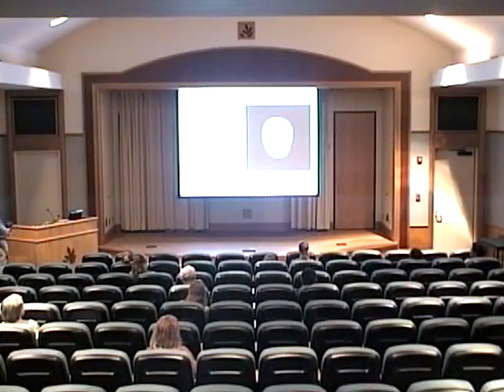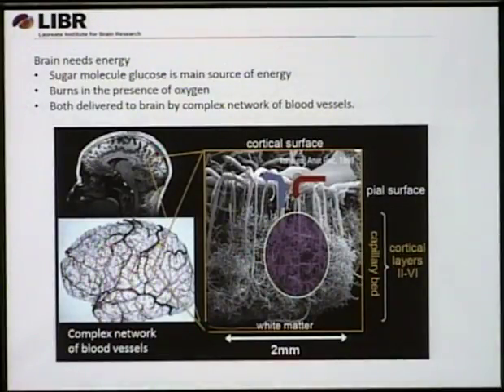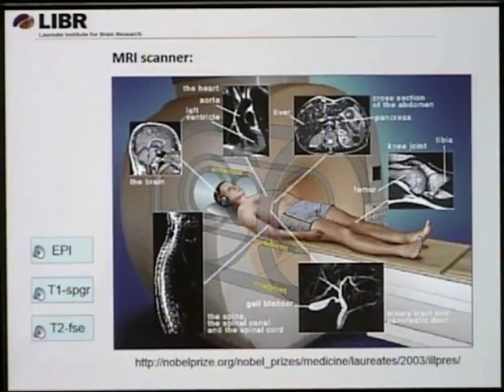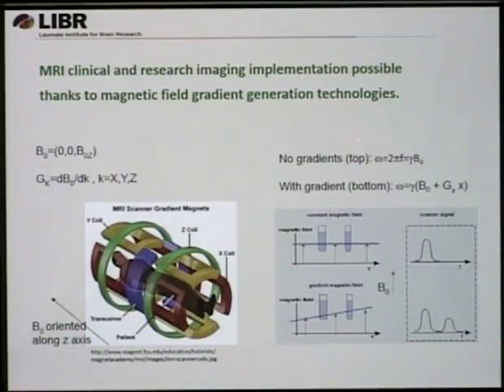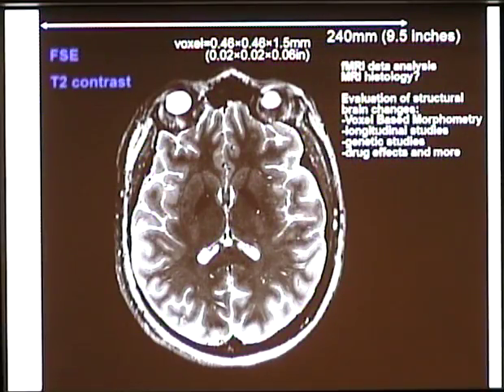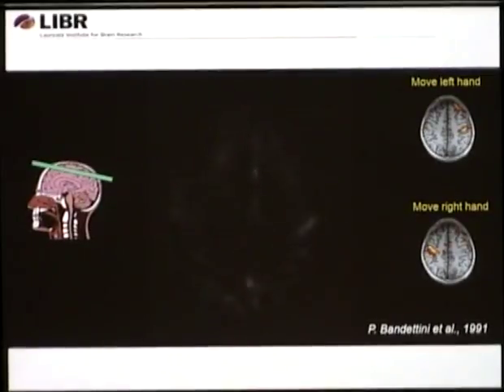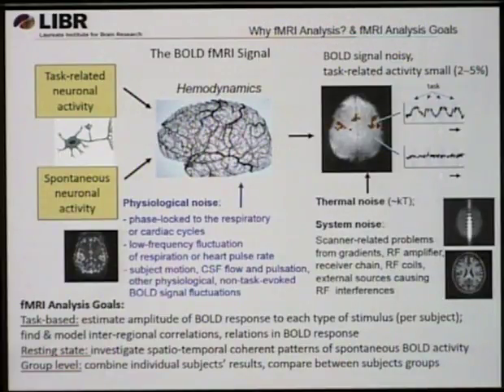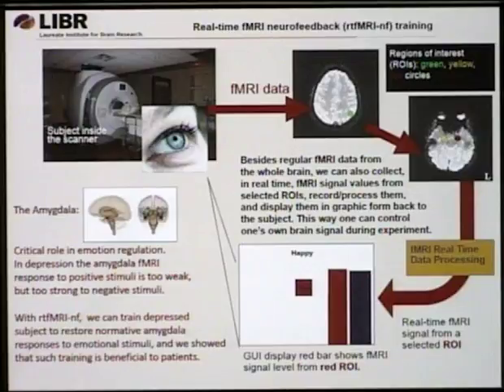Journey Inside the Brain - Dr. Jerzy Bodurka - Healthy Brains for a Healthy OK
The brain is truly remarkable and fascinating – our internal, mostly unexplored, complex universe. Our brains make us who we are. Our daily life, our whole life, depends on the brain. You are reading and understanding this text because of your brain. Dr. Bodurka would like to invite you to experience a journey inside the brain. Basic information will be presented for a general audience about the brain and advances in non-invasive imaging techniques, allowing us to peer inside and explore the brain, to measure and see the brain in action, and also to train our brains.

Dr. Bodurka has broad expertise in Nuclear Magnetic Resonance (NMR) and Magnetic Resonance Imaging (MRI) physics. He received his doctorate degree in physics from the University of Nicolaus Copernicus in Torun, Poland. ​In 2009, Dr. Bodurka joined LIBR to create a state-of-the-art MRI/fMRI/EEG neuroimaging facility and to a establish a multimodal brain neuroimaging program.

This talk was originally given as part of the Healthy Brains for a Healthy Oklahoma lecture series at the Laureate Institute for Brain Research on August 25, 2016.